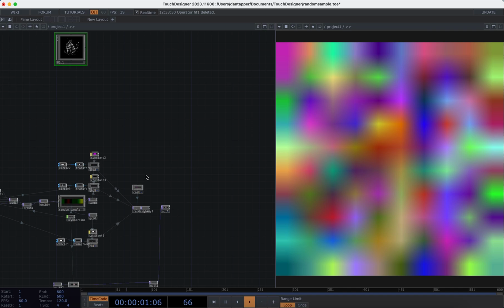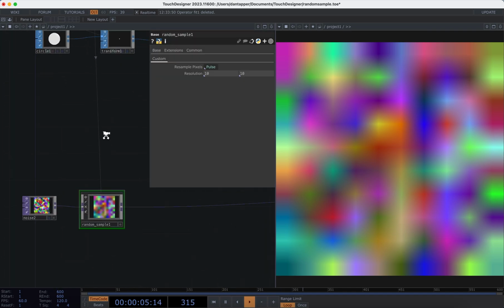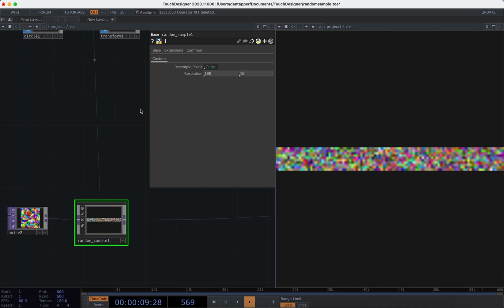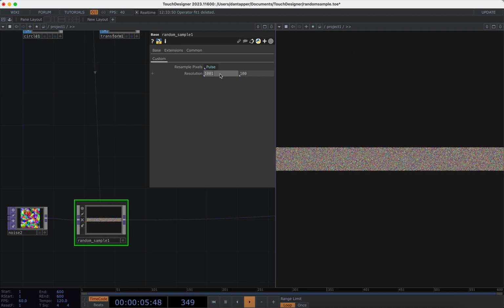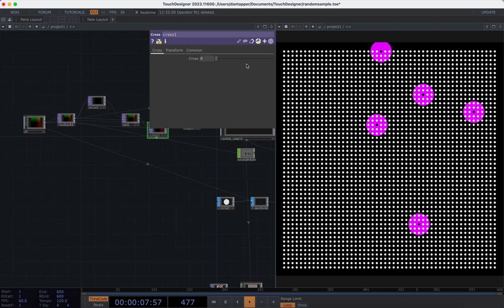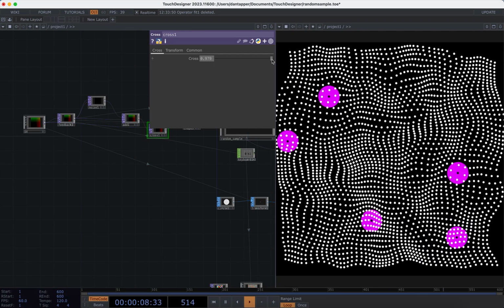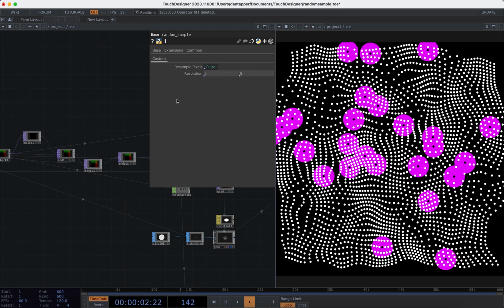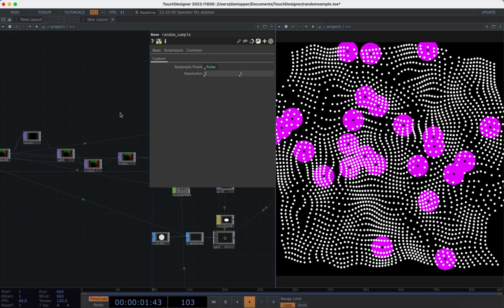Randomized pixel sampler - TouchDesigner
A simple but helpful little TouchDesigner component to randomly sample non repeating pixel positions.